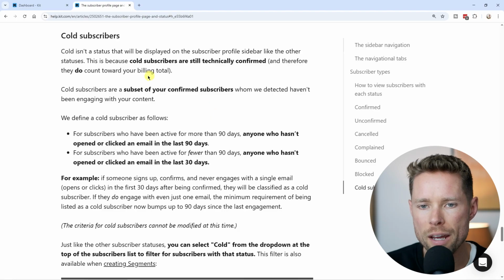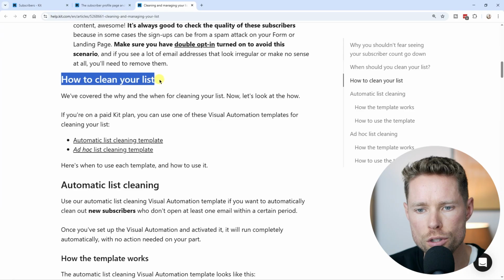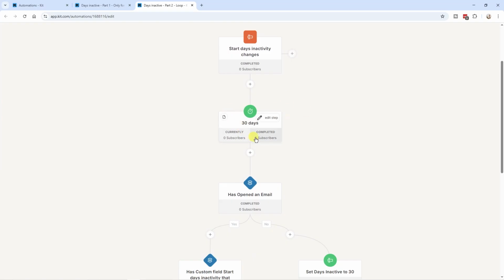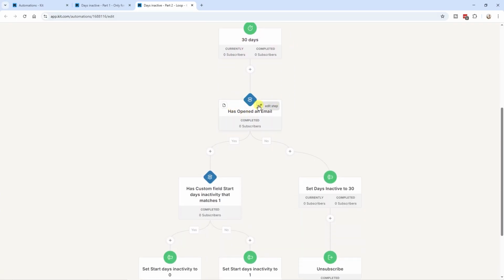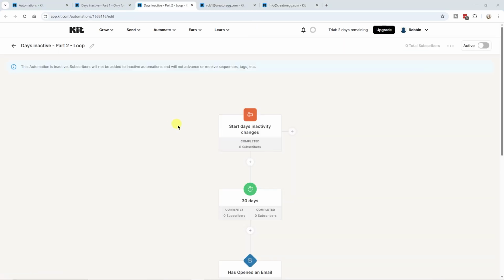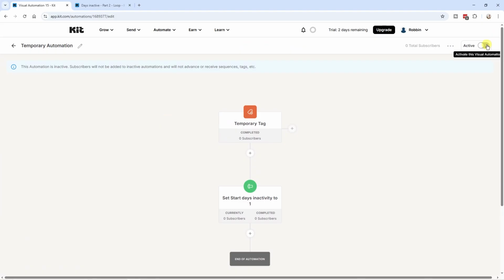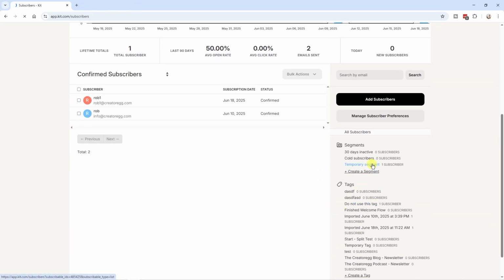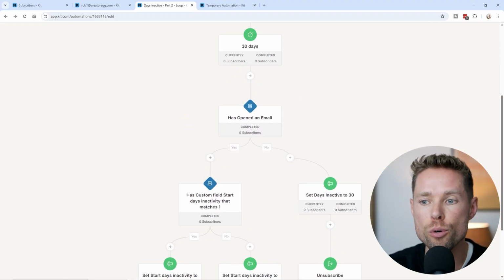Unsubscribing Cold Subscribers (Kit Tutorial)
In this Kit tutorial I will walk you through a smart way to automatically remove inactive subscribers—what Kit calls “Cold Subscribers.”

Timestamps
0:00 Intro
0:17 What are cold subscribers?
0:48 How to find cold subscribers in Kit dashboard
1:17 How to unsubscribe cold subscribers in bulk?
2:28 Automated technique to unsubscribe cold subscribers
2:56 Automations explained
6:38 Activate it for existing subscribers - Intro
7:57 Activate it for existing subscribers - step 1
8:14 Activate it for existing subscribers - step 2
9:14 Activate it for existing subscribers - step 3
10:32 Activate it for existing subscribers - step 4
10:43 Activate it for existing subscribers - step 5
11:51 Activate it for existing subscribers - Testing